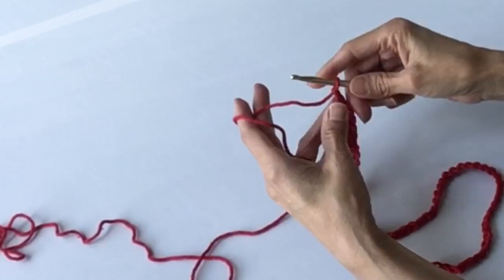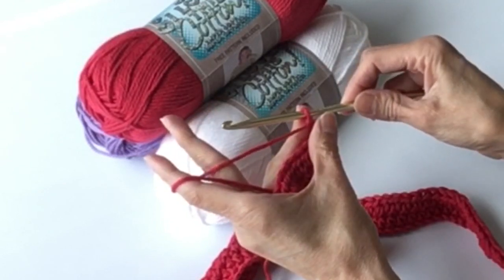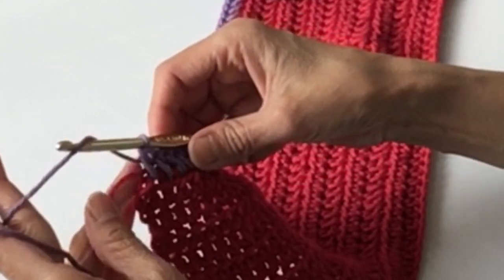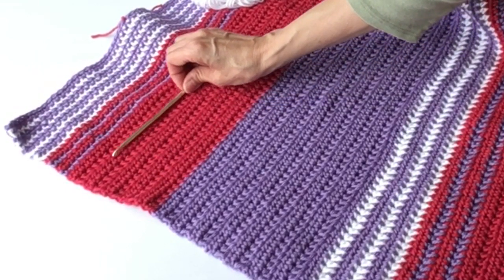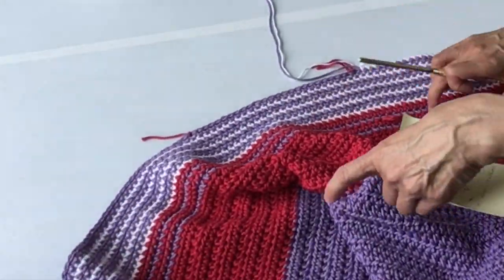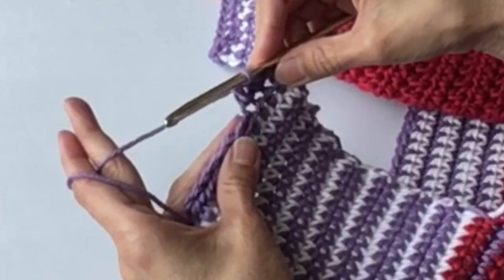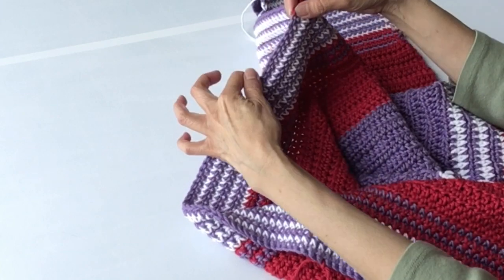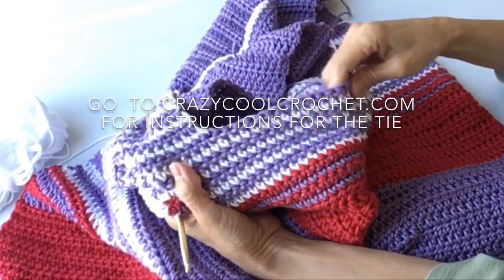Crochet Long Cardigan Vest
Crochet this long cardigan vest duster using basic single crochet and half double crochet stitches. The unique color combinations, stripes and cotton yarn make this the perfect spring and summer cover-up. Size Medium

For experienced crocheters: As this pattern does not require a multiple, you can adjust the pattern for smaller or larger sizes by adding or subtracting to the beginning chain. Also, adjust the placement of stitch markers for armholes as needed.

For line by line, written pattern instructions to go:
CrazyCoolCrochet.com

Yarn used:
Yarn #4 medium weight; I Love This Cotton by Hobby Lobby
Colors: Amethyst (lavender) (3 skeins of 3.5 oz ea)
Red (2 skeins of 3.5 oz ea)
White (1 skein of 3.5 oz ea)
Crochet hook size H / 5 mm

For FREE crochet patterns:
CrazyCoolCrochet.com